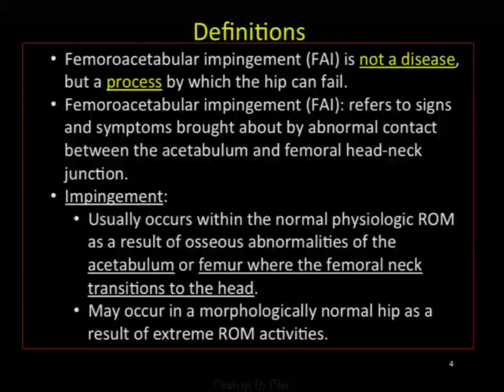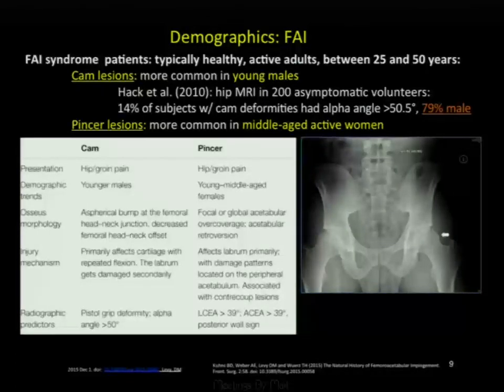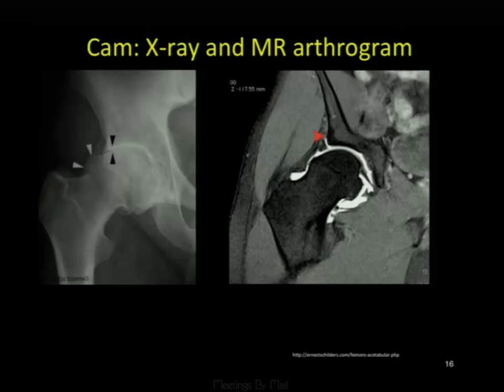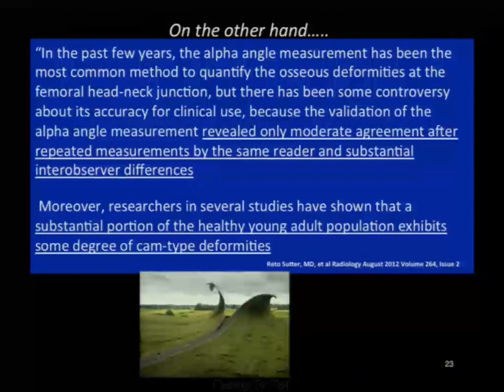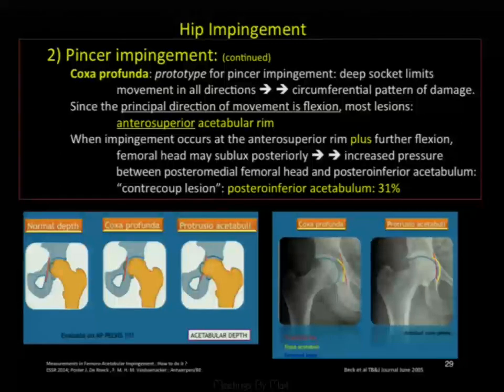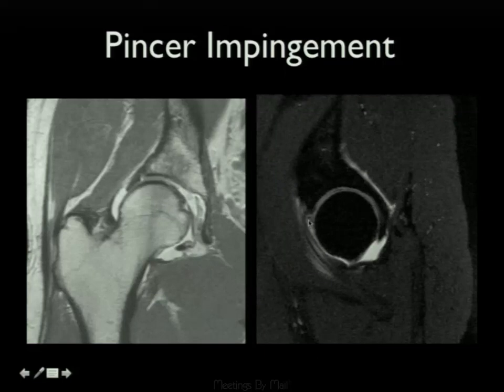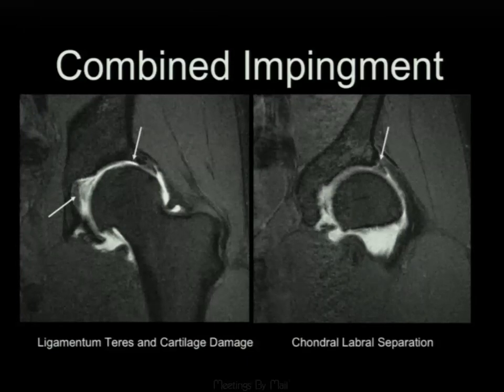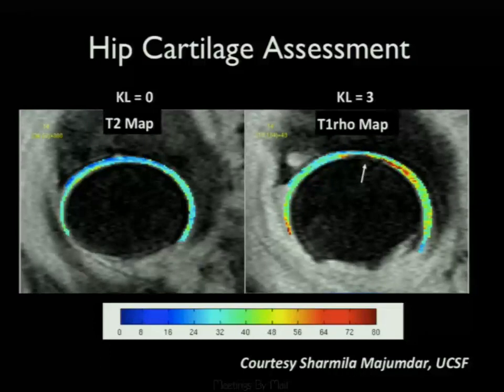MRI of Femoroacetabular Impingement-Garry Gold MD & David Mayer MD (SCBT-MR/SABI 39th Annual Course)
See 10+ years of SCBT-MR (now SABI) Annual Courses in online streaming format

Meetings By Mail presents this lecture from the SCBT-MR 39th Annual Course.  This presentation is from the Conference's Abdominal & Musculoskeletal Imaging Workshops.